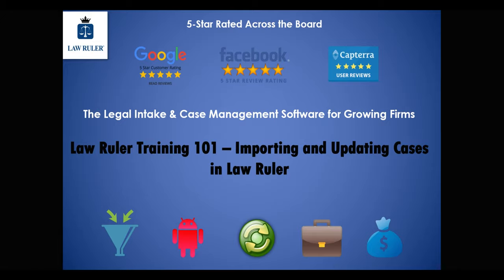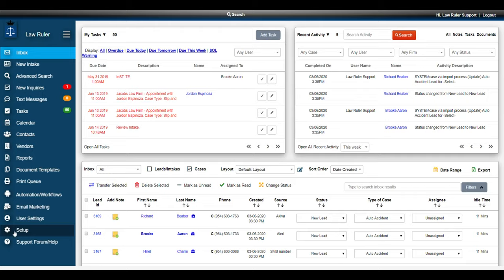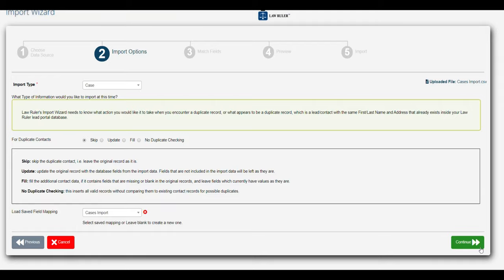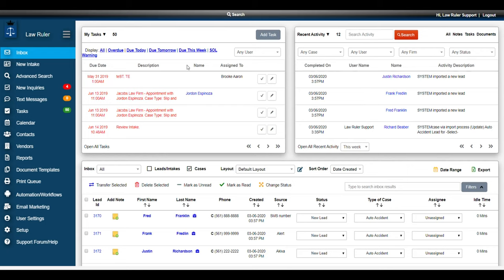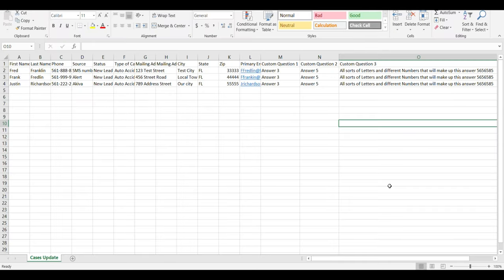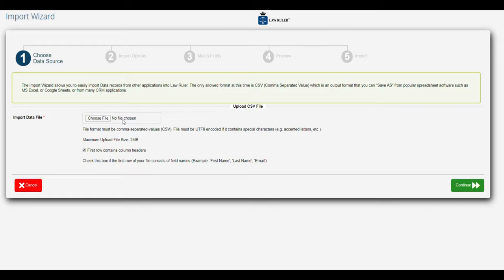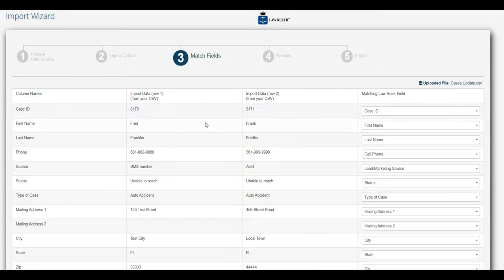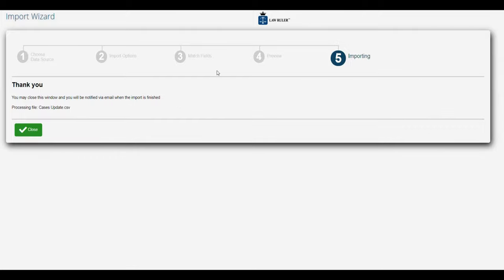Importing Cases/Matters into Law Ruler from Spreadsheets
Law Ruler features a user-friendly import-wizard that makes it easy to import/upload data from other case management and CRM systems.  This tutorial will also help familiarize you with how to import/upload spreadsheet data from other systems.  The focus of this video is to import cases/matters from a spreadsheet in CSV (Comma Separated Value) format. If you would like to import intakes/cases, or a Rolodex of contacts, or a list of law firms, then please watch the other videos in our import series.